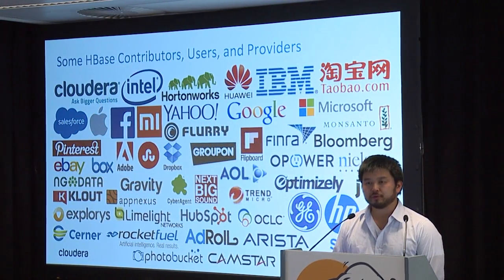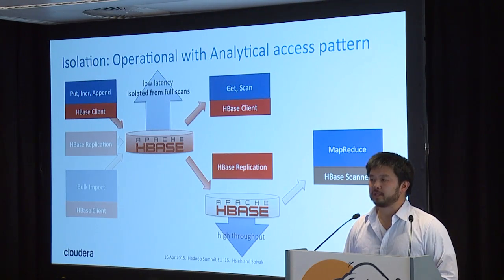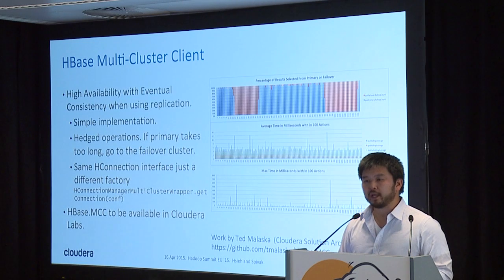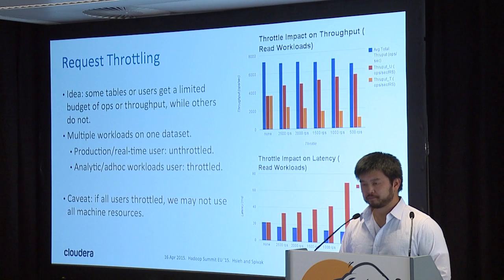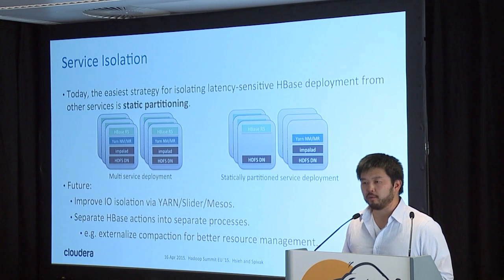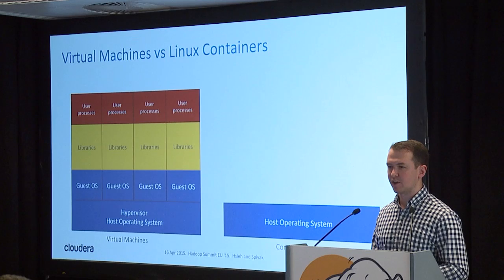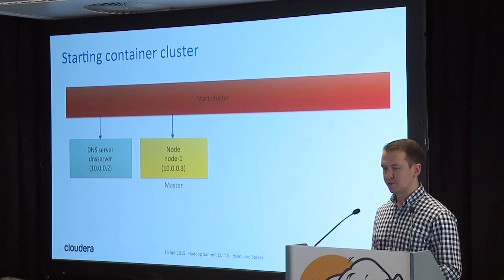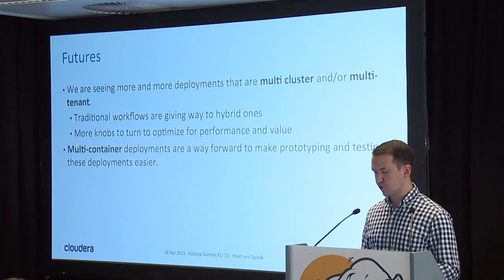Multi-tenant, multi-cluster and multi-container Apache Hbase Deployments